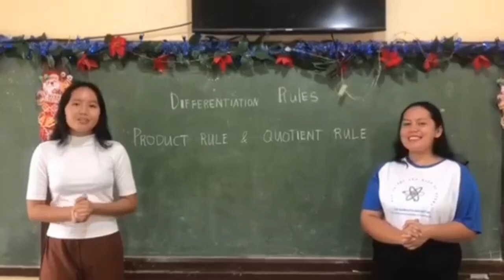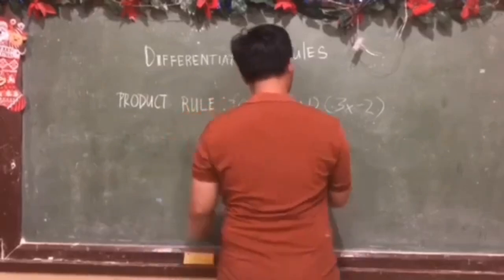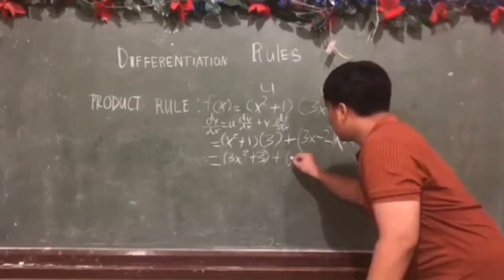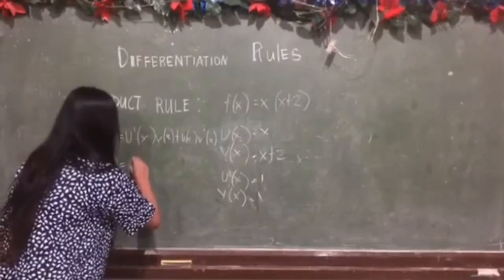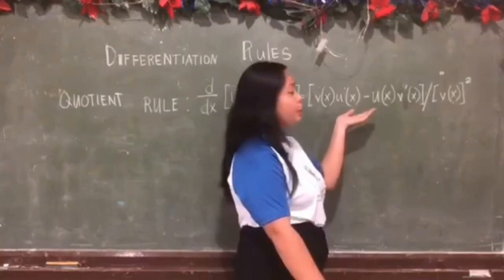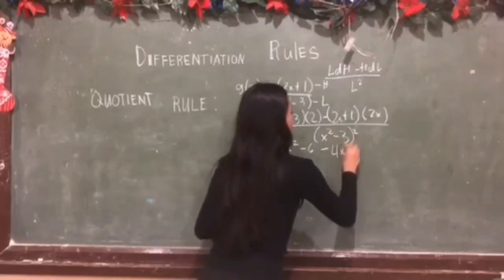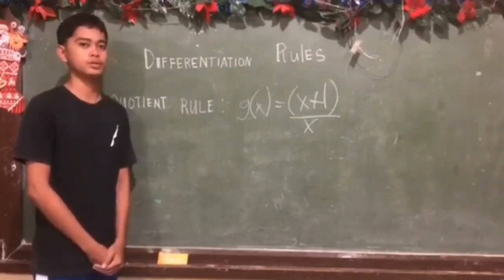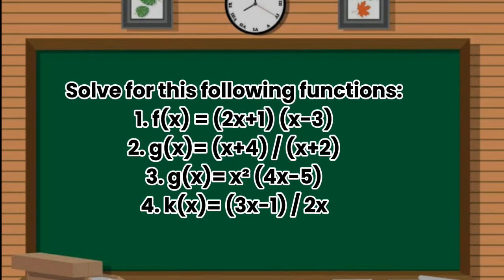Differentiation Rule of Product Rule & Quotient Rule // BASIC CALCULUS